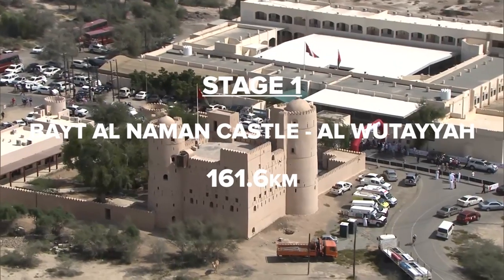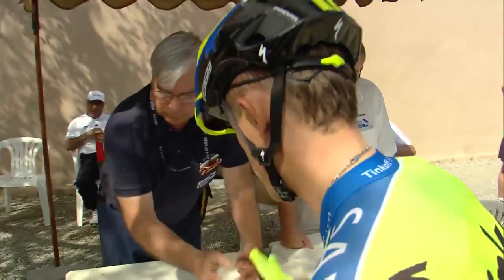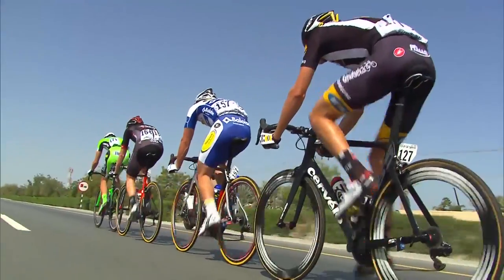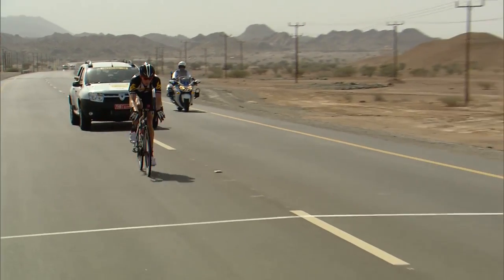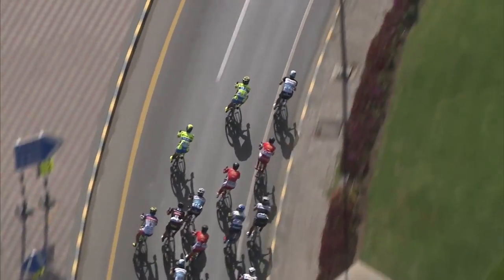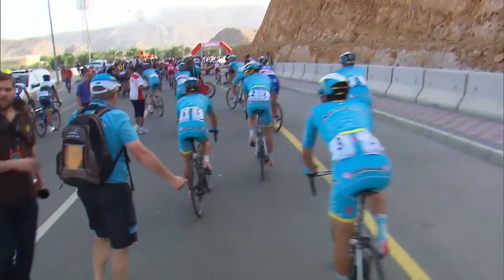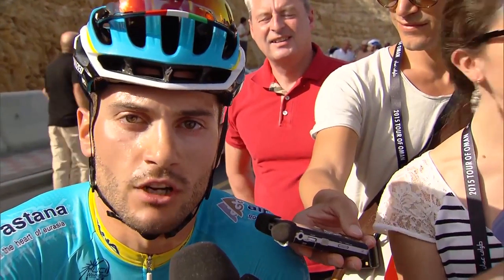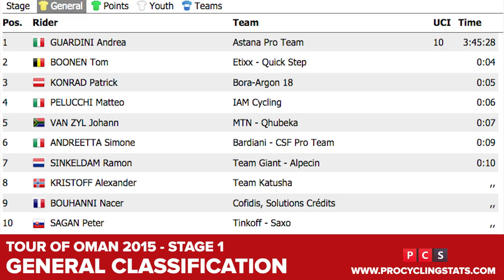Tour Of Oman 2015 - Stage 1 Race Report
The 2015 Tour of Oman begun with a 161km from Bayt al Naman Castle to Al Wutayyah.

This was a flat stage well suited to the sprinters. The early breakaway featured four riders: Jef van Meiraeghe (Topsport-Vlaanderen), Patrick Konrad (Bora-Argon 18), Johann Van Zyl (MTN-Qhubeka) and Simone Andreetta (Bardiani-CSF). They were allowed to forge on to collect bonus seconds at the 2 intermediate sprints en route before the peloton wound up the chase with the sprinters gunning for glory. Who would come out on top?